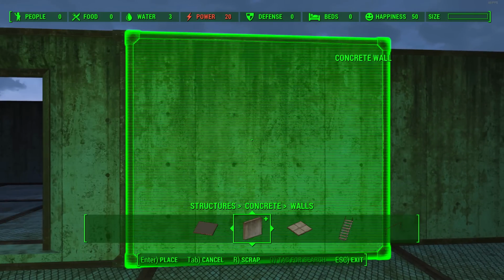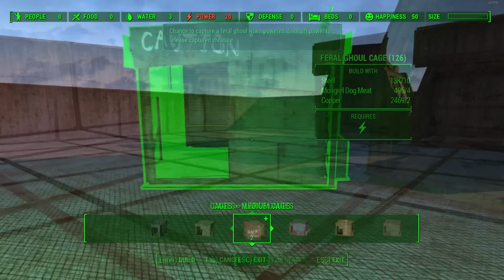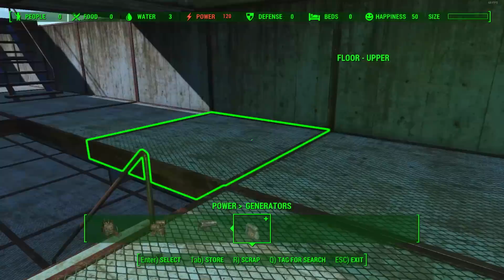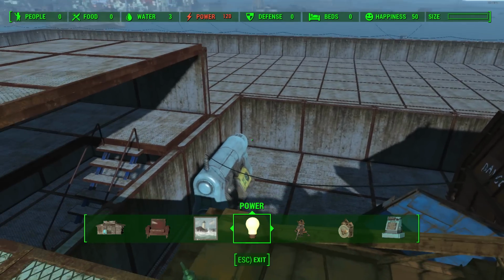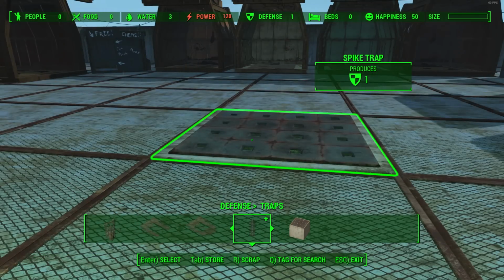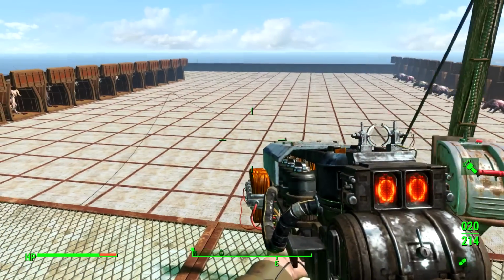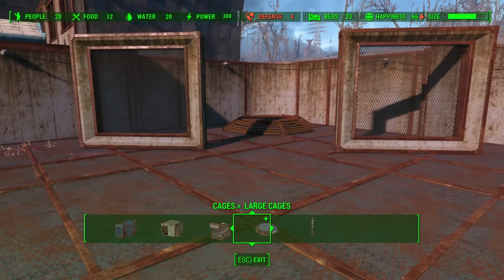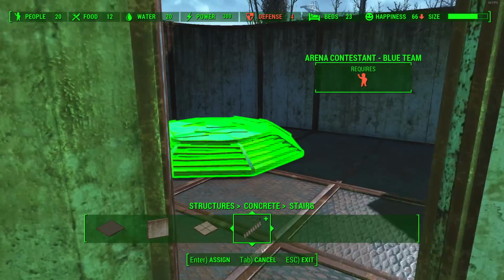Fallout 4 DLC - How To Setup Arena Battles For All Types in Wasteland Workshop! (Fallout 4 DLC)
Fallout 4 DLC Arena Setup Guide - How To Setup Arenas For All Fight Types! (Wasteland Workshop)

This Fallout 4 Wasteland Workshop dlc video is guide on arena setup